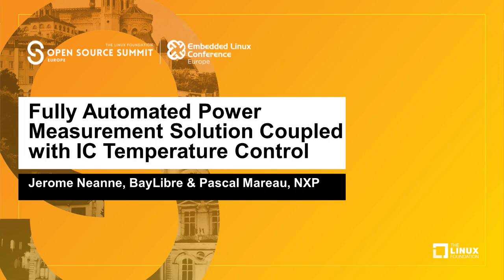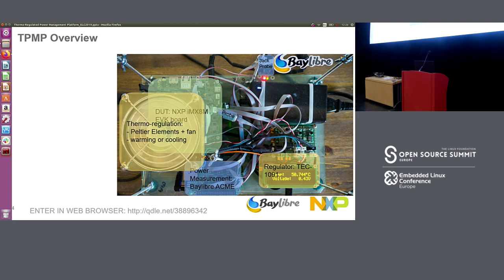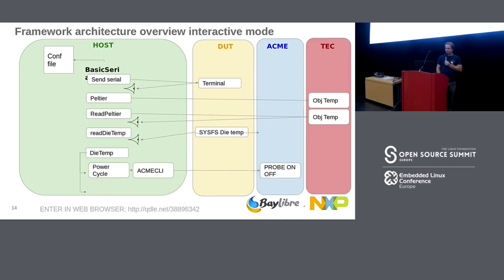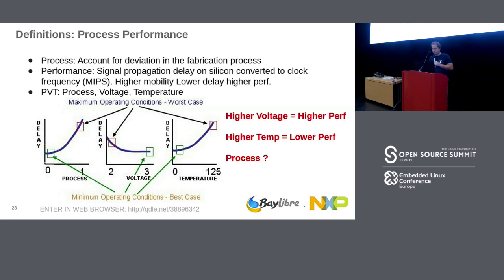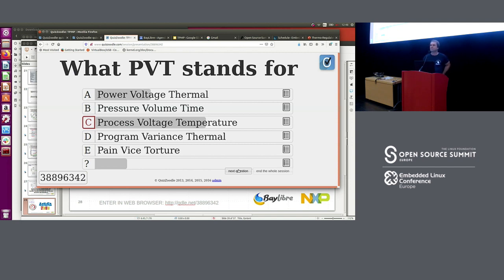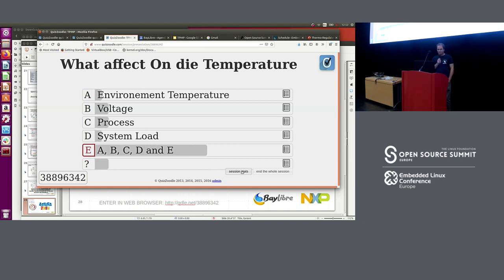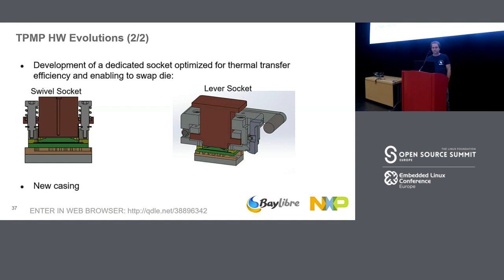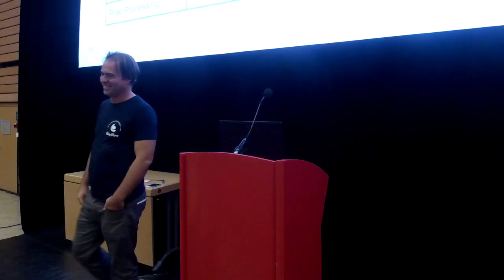Fully Automated Power Measurement Solution Coupled with IC... Jerome Neanne & Pascal Mareau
Fully Automated Power Measurement Solution Coupled with IC Temperature Control - Jerome Neanne, BayLibre & Pascal Mareau, NXP*

Embedded Linux platforms power options are described by Operating Performance Points (OPPs). Creating those OPPs requires a laborious process known as characterization. Characterization is usually an extremely manual task.

When we were asked to define new low power OPP for the NXP iMX8MQ, we wanted to use our expertise in building custom silicon and automating software testing to create a better solution. What we built was a device to not just monitor but control the on-die temperature.

We’re calling that device the Thermo-regulated Power Measurement Platform (TPMP). It aggregates:
- Automated test framework
- Temperature control and regulation (Peltier)
- Power measurements (Baylibre ACME)
- Data post processing

On top of being practical, compact, efficient and cheap compared to regular lab instruments, it’s also flexible and we are convinced this can be used more broadly by the community to address different needs. Let’s think of temperature control benefit in a power CI!